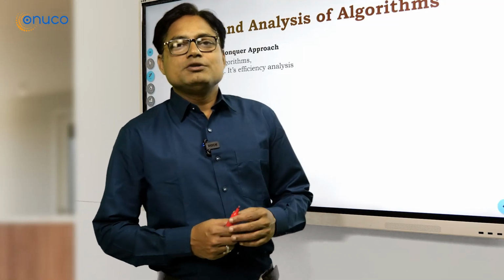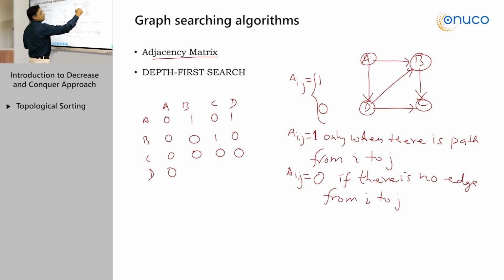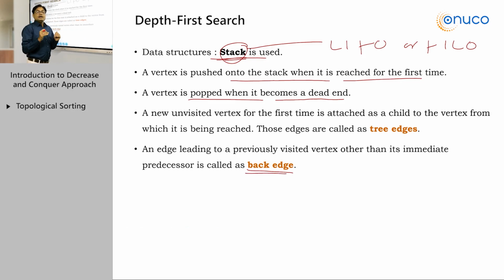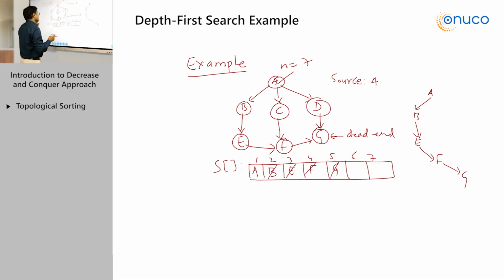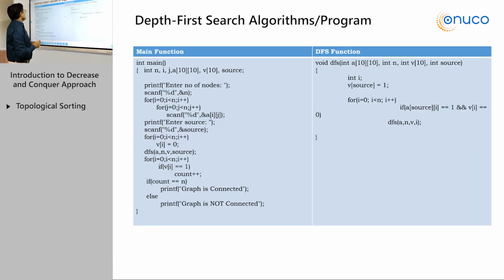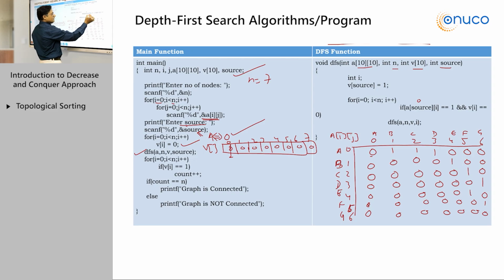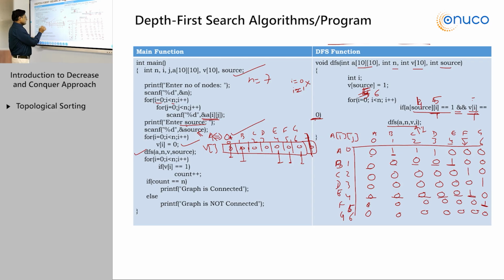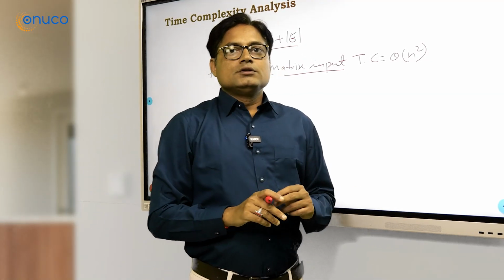21. DEPTH FIRST SEARCH (DFS) using Decrease and Conquer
GRAPH SEARCHING ALGORITHMS-  DEPTH FIRST SEARCH DFS